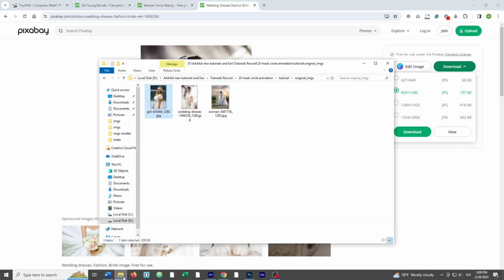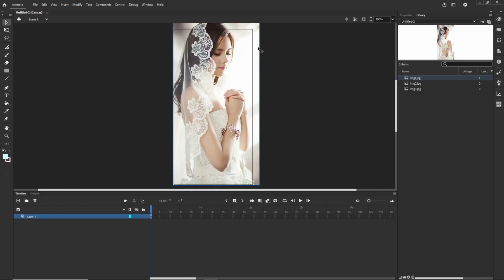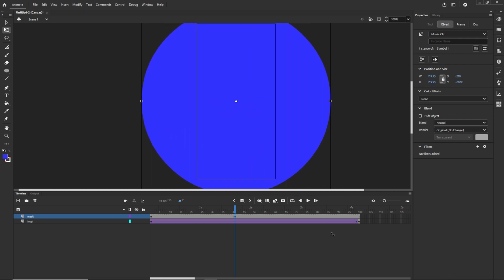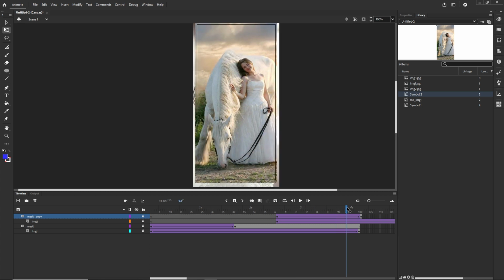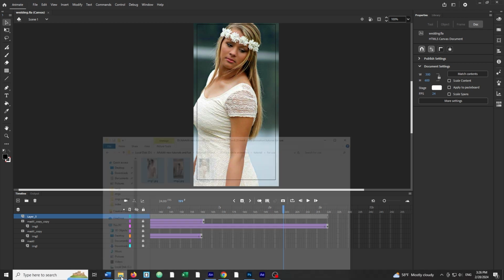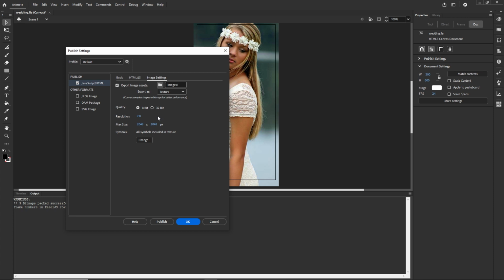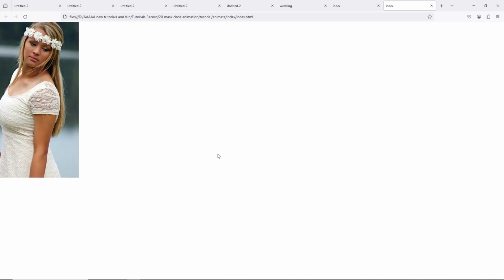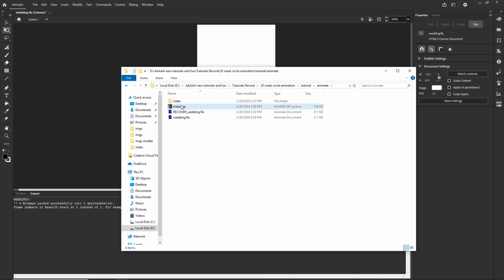HTML5 BANNER - MAKE FILE SIZE SMALLER THAN 150 KB - ADOBE ANIMATE - MASK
In this video I will show you a simple HTML5 animation with the mask and also how you can make your banners to be less than 150 KB.

Here are the Links for the Pixabay images :
img1 :